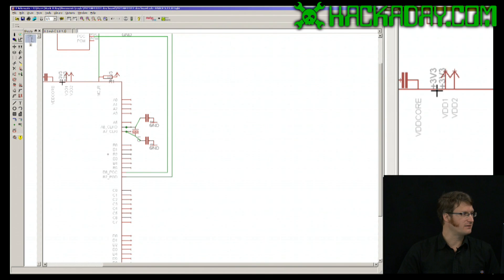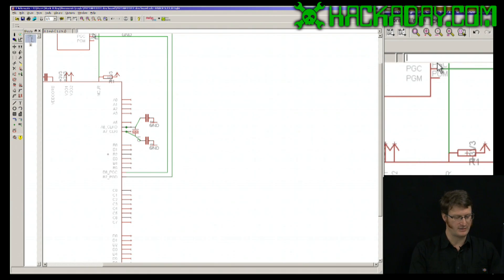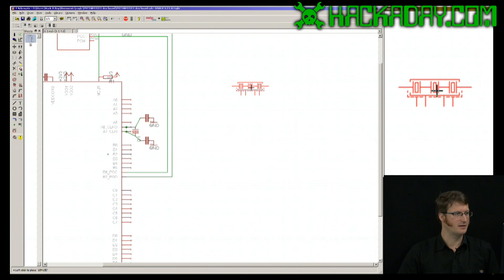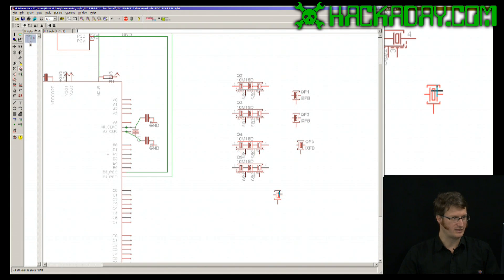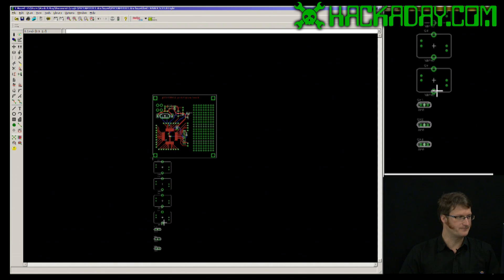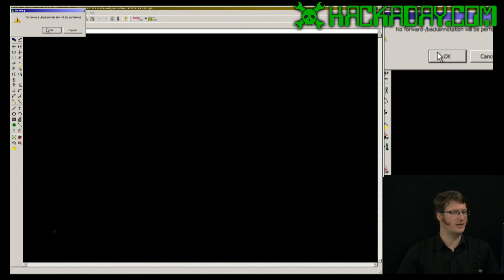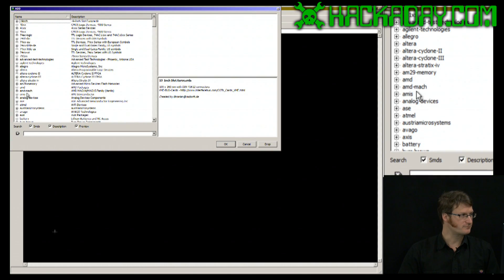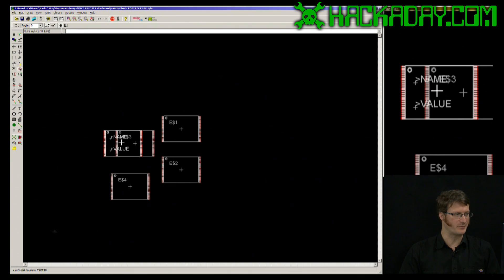Eagle CAD - add command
In this Hackaday.com original video, [Jack] shows Eagle CAD's 'add' command.